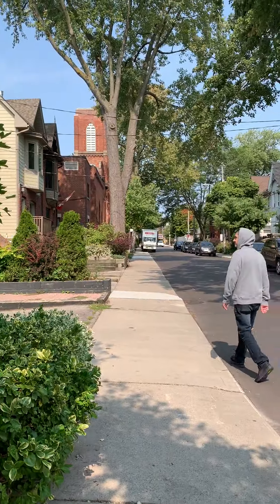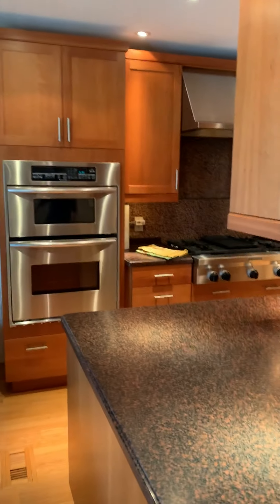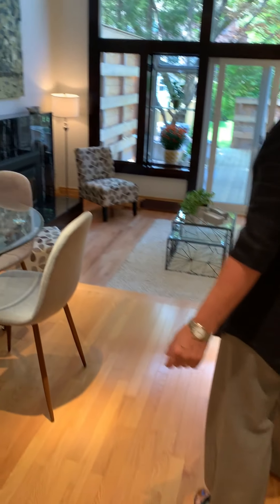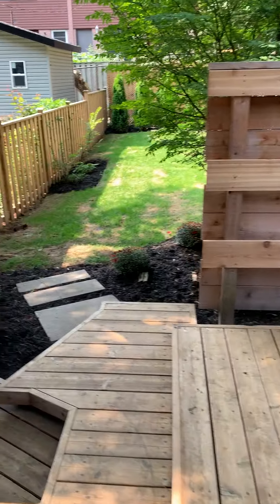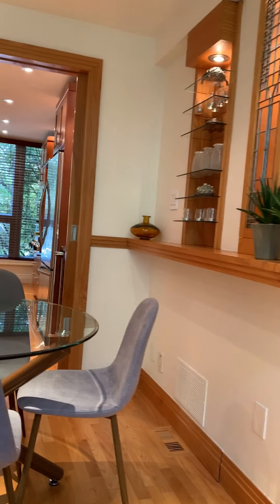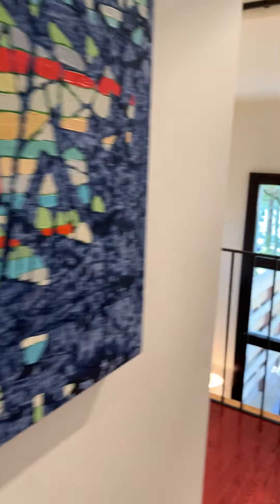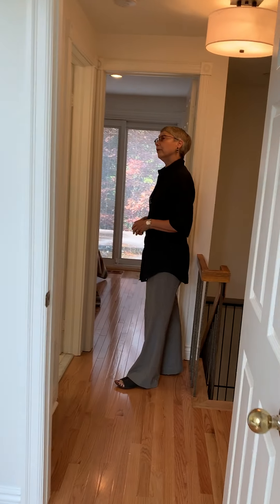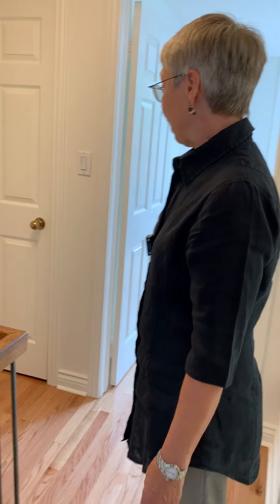SOLD - 188 Boulton Ave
188 Boulton Ave. $1,049,000 MLS E4915052 Follow me inside for the full tour of this fantastic new listing!